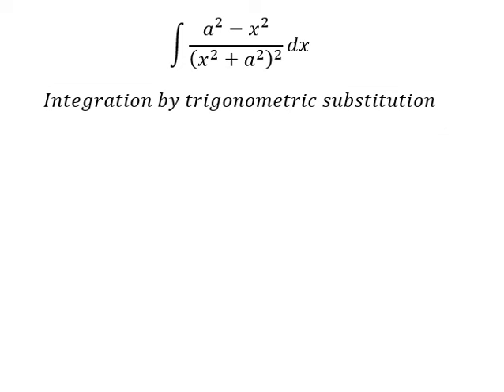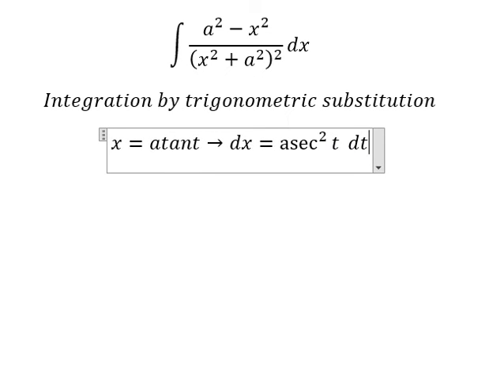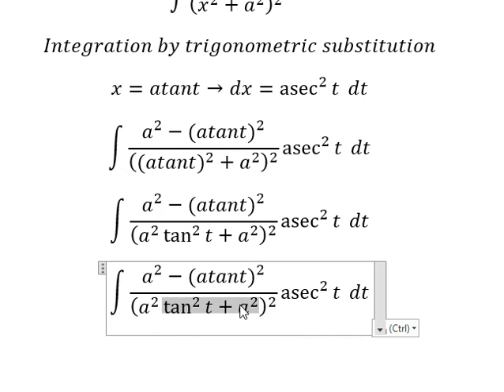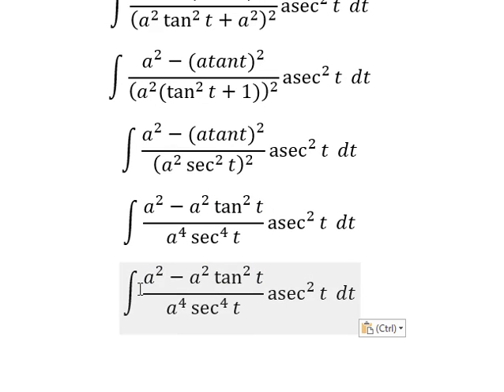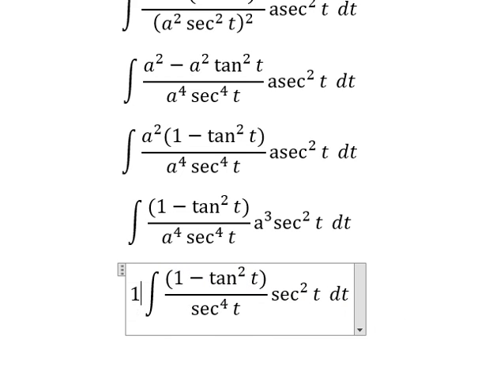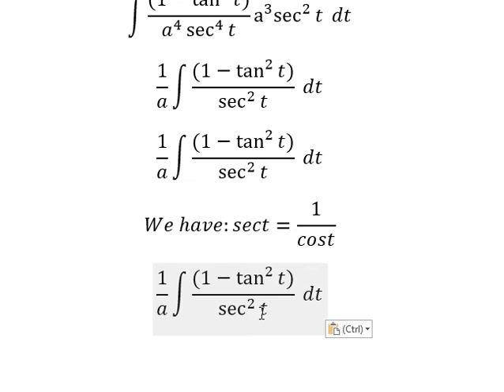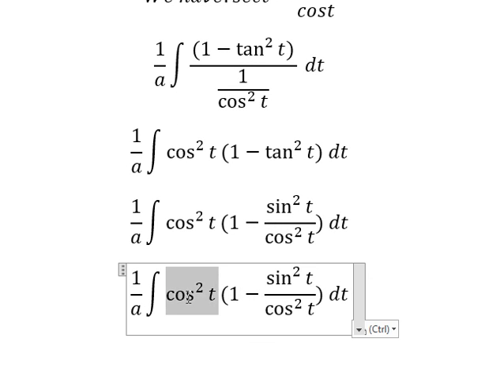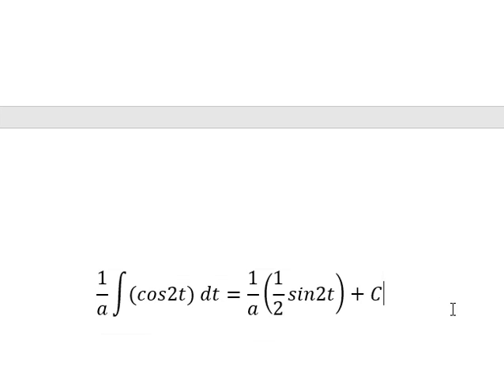Calculus Help: Integral ∫ (a^2-x^2)/(x^2+a^2 )^2 dx - Integration by trigonometric substitution